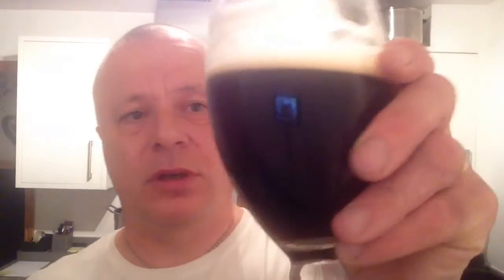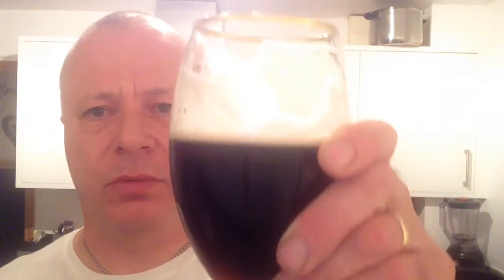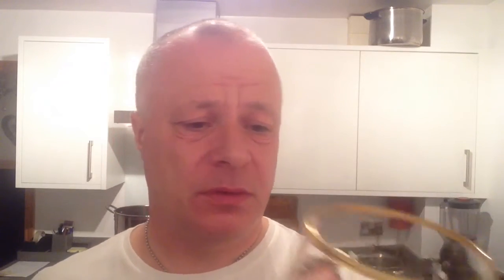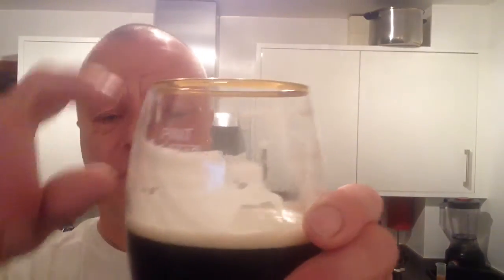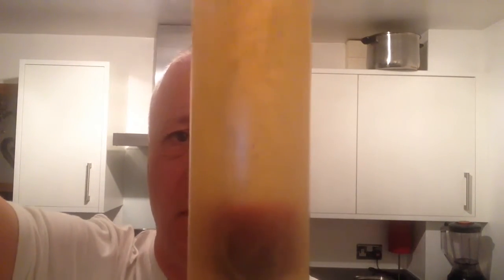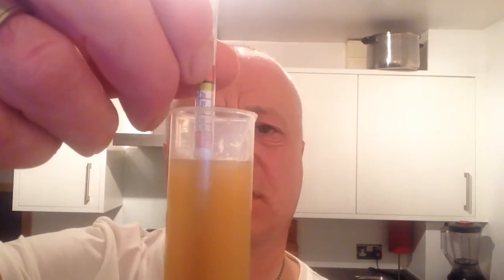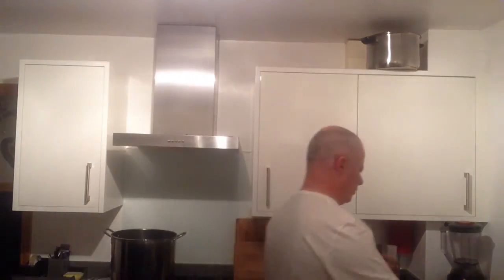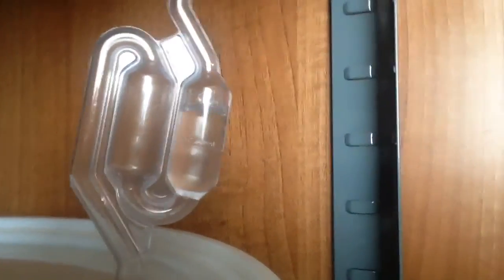Rhubarb Beer the first attempt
Safale s-04
1.5kg coopers light malt extract
150g torrefied flakes wheat malt
200g Marris otter
500g dry medium spray malt
500 sugar
5lb rhubarb
Fuggles hops